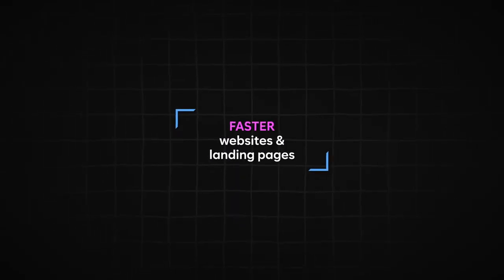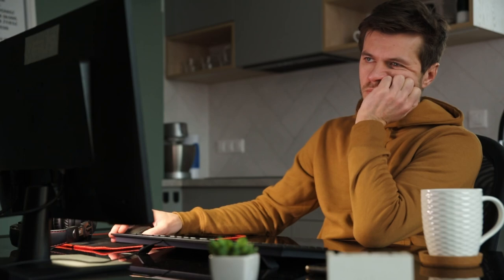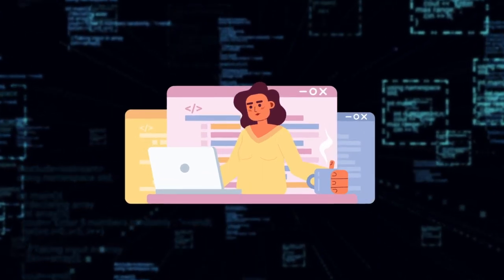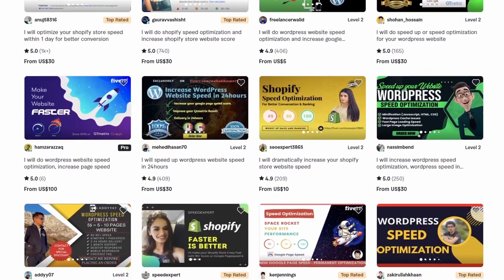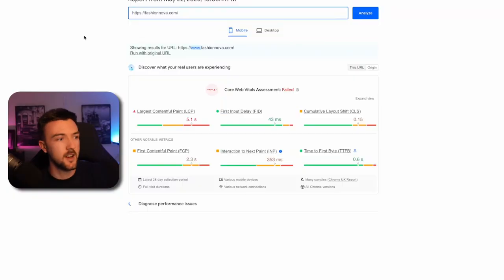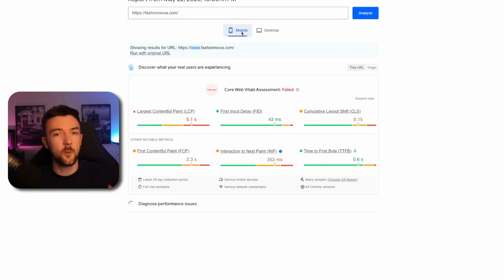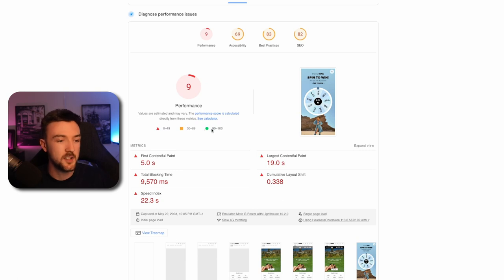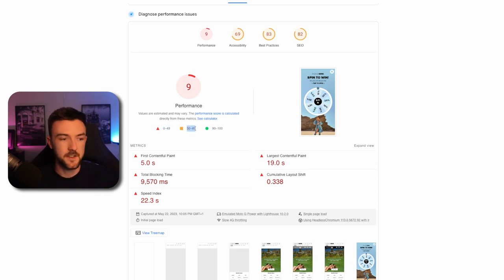Improve Your Google Ads Conversion Rate NOW! - Google Shopping Ads - Shopify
Struggling with conversions from google ads? These 5 improvements can be implemented to improve your overall conversion rate with google ads.